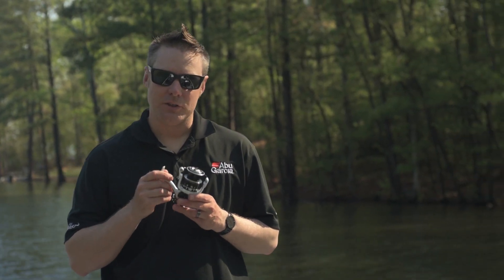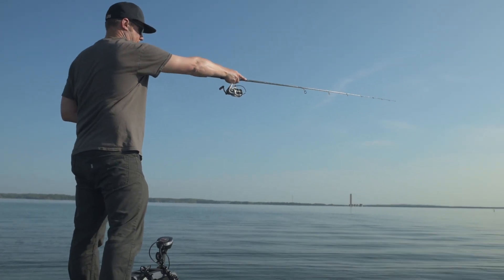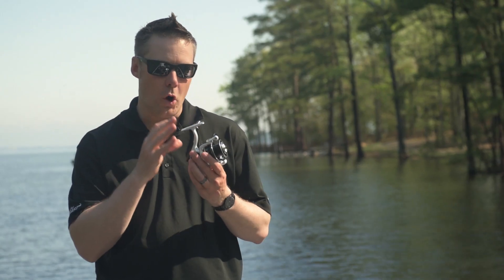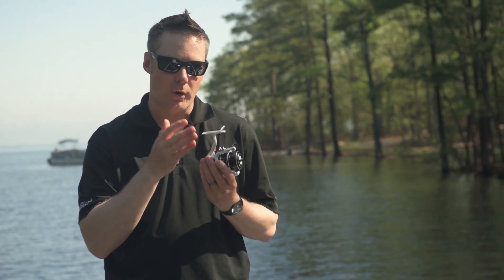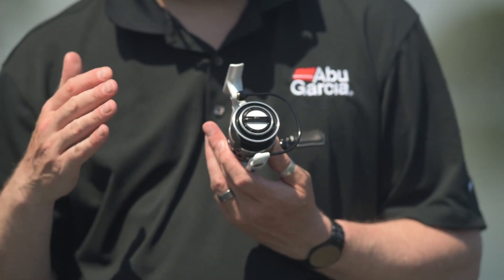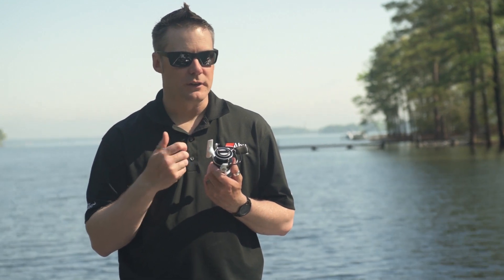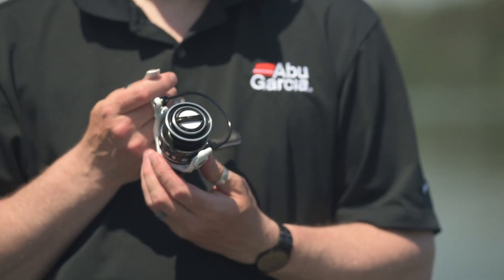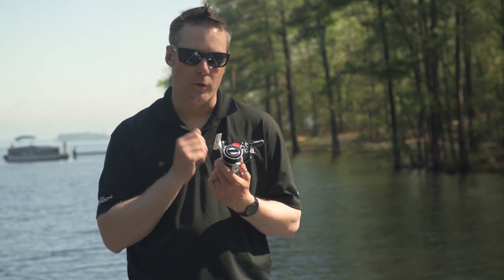Abu Garcia Revo® S Spinning Reel Product Review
Smooth performance meets unique design in the updated Revo® S spinning platform. Class-leading features such as the Insert Molded C6 (IM-C6) carbon body design, a Carbon Matrix™ drag system and HPCR™ (High Performance Corrosion Resistant) bearings make this Revo® a fierce contender. A compact and lightweight design deliver all-day comfort on the water while the bold white cosmetics are sure to turn heads.